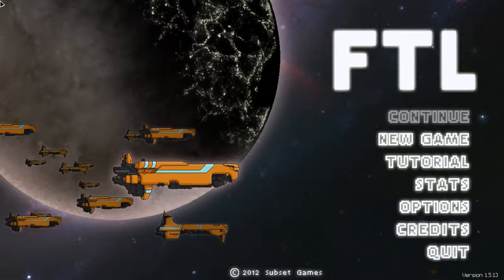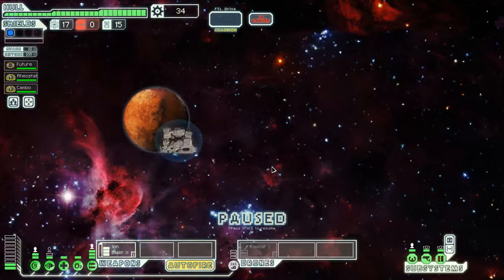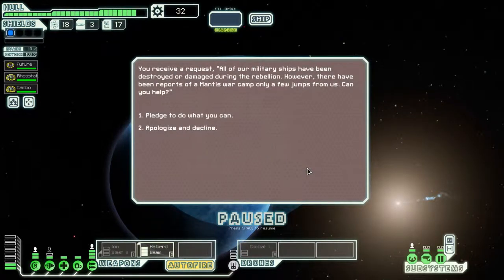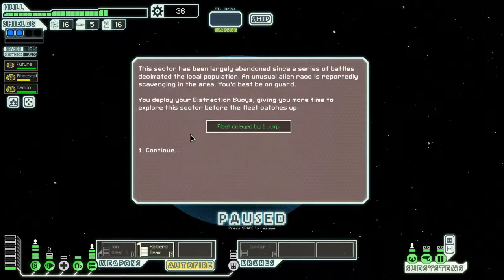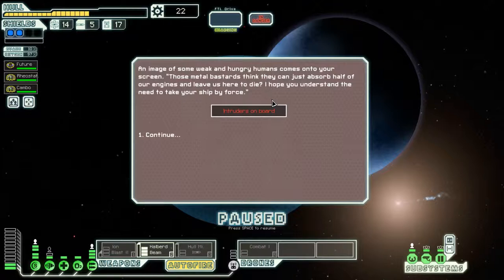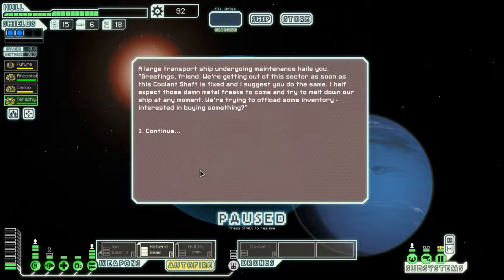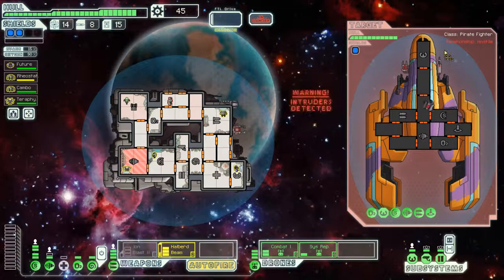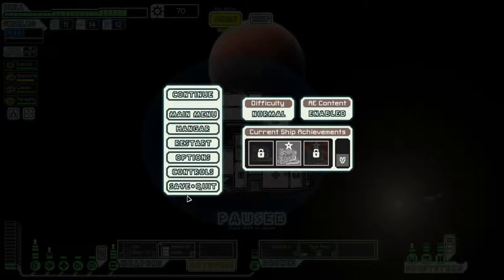Future Plays FTL: Advanced Edition, Part 1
We take our first dip into the depths of the galaxy, trying to outrun the evil Rebel fleet, and run into some strange situations!